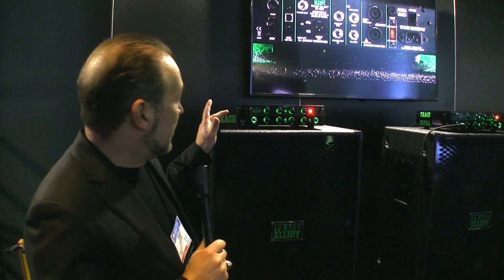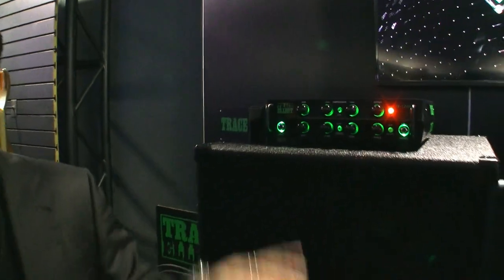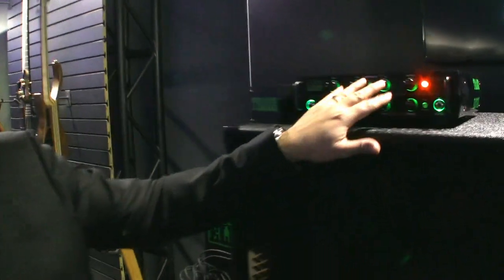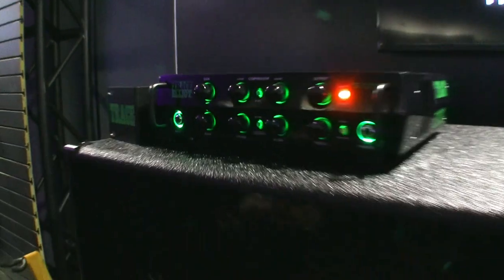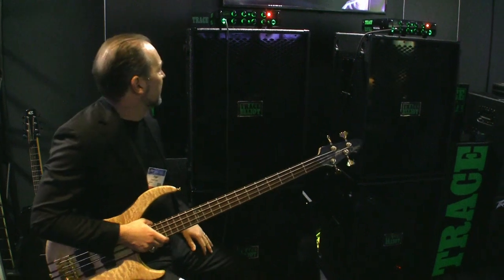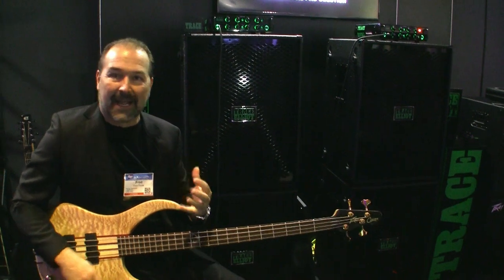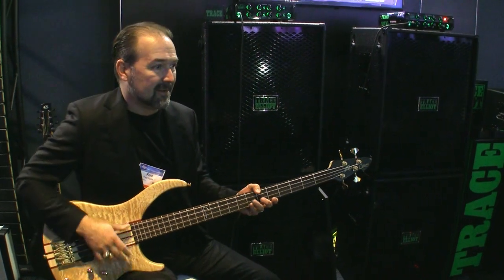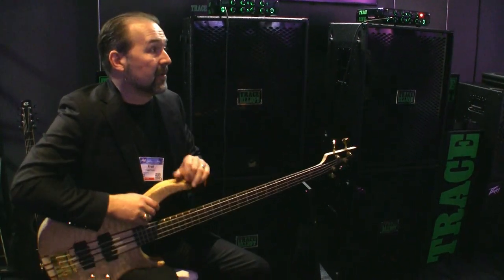Trace Elliot TE 1200 Bass Amp & Pro Series Cabinets at NAMM 2023 | MikesGigTV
Fred Poole of Peavey/Trace Elliot gives us the rundown on the New Trace Elliot TE 1200 bass head, Trace Pro 2x12 Cabinet and Trace Pro 4x10 Cabinet at NAMM Show 2023.

with the following gear

Canon HF-100 camcorder:

Canon WD-58 0.7 x 58 Wide-Converter Lens:

Fotodiox Metal Step Up Ring 37mm-58mm:

Lewitt Interviewer microphone:

Klotz 1/8 to xlr cable: